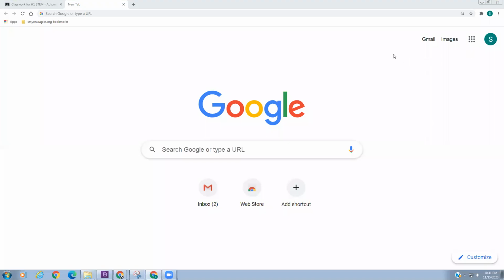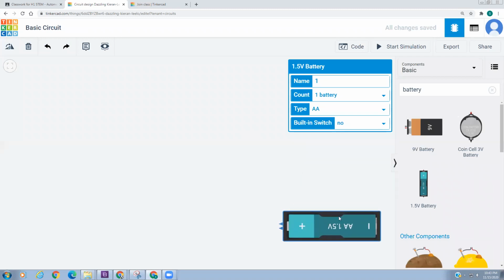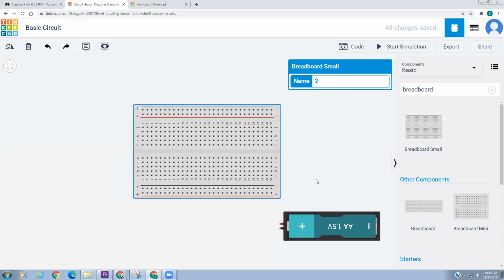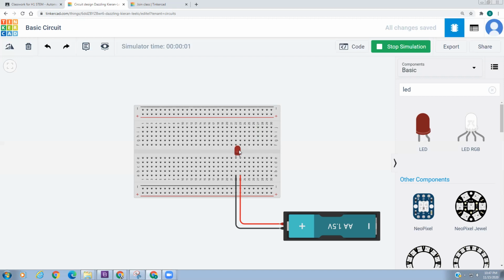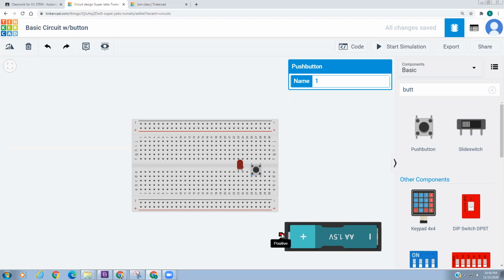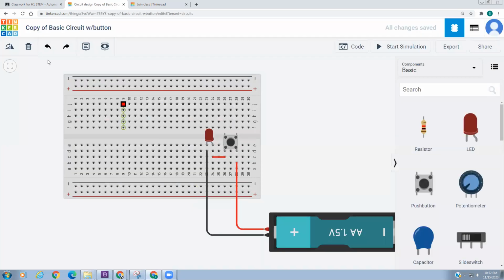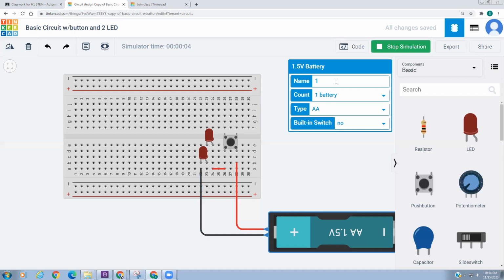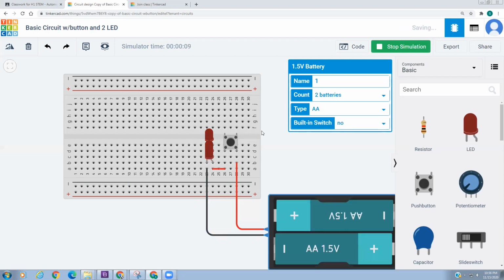Basic Circuits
Use tinkercad to create a few circuits with LEDs.